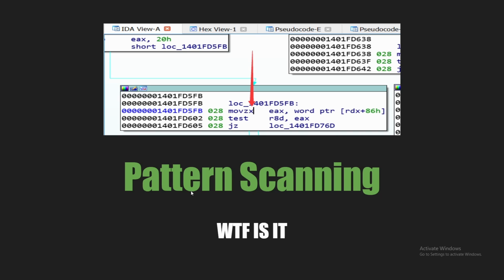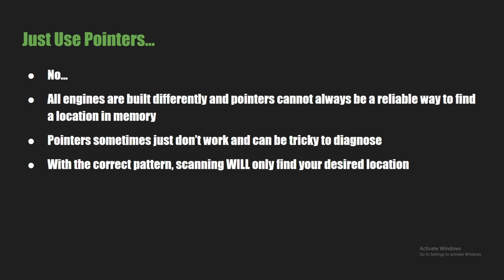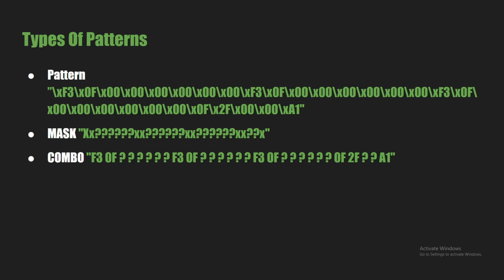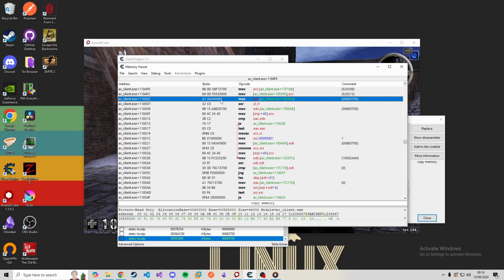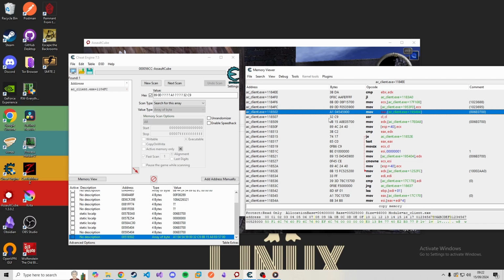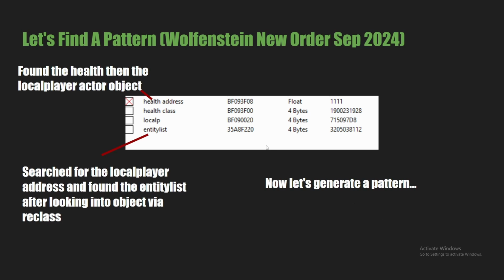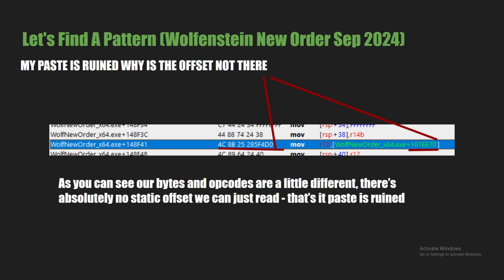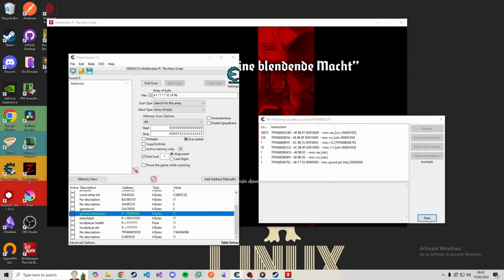x86 / x64 Game Hacking | Pattern Scanning For Beginners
Intro / What Is Pattern Scanning 00:00-03:00
Just Use Pointers... 03:00-04:30
Pattern Scanning Basics 04:30-08:10
Use Cases 08:10-09:35
Assault Cube Example 09:35-16:35
Wolfenstein Example 16:35-25:35